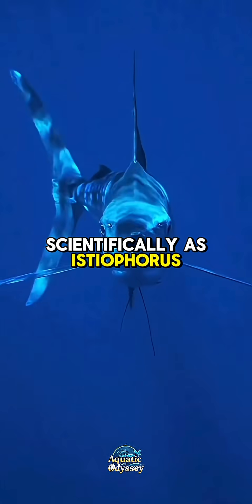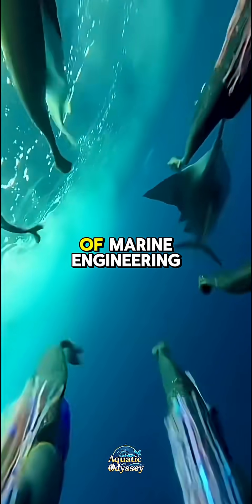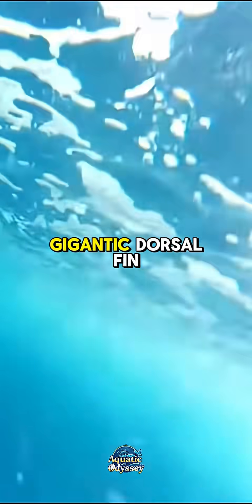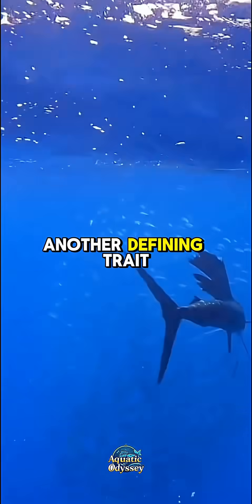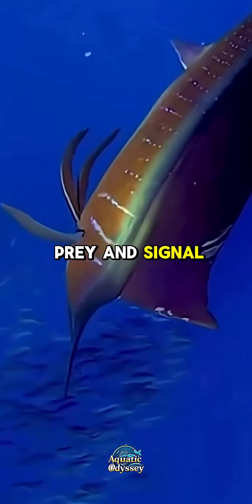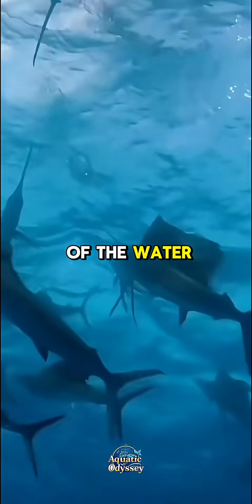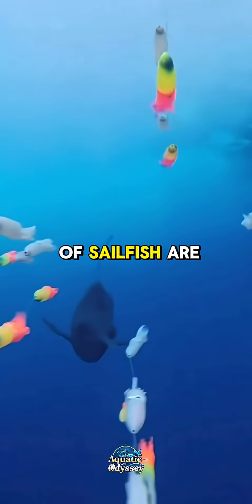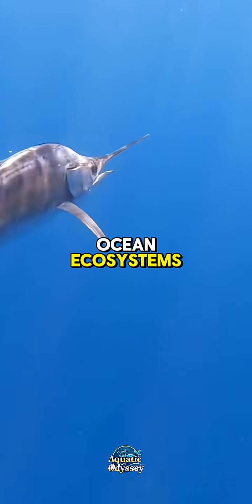Ocean’s Speed King – Sailfish in Action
Meet the Sailfish (Istiophorus platypterus), the undisputed fastest fish in the ocean, capable of reaching speeds up to 68 mph (110 km/h). With its streamlined body, long spear-like bill, and massive sail-like dorsal fin, the sailfish is built for both beauty and performance.
Found in warm waters of the Atlantic and Pacific Oceans, sailfish are apex predators of the open sea. Their hunting strategy is breathtaking — they use their sharp bills to slash through schools of fish, stunning their prey before swiftly swallowing them.
The iconic dorsal fin, or “sail,” isn’t just for show — it’s used to herd and confuse prey, making them one of the most strategic hunters in the marine world.
Whether leaping high above the waves or cutting through the blue at lightning speed, the sailfish remains a living marvel of evolution.
Join Aquatic Odyssey as we race alongside this oceanic champion and witness why the sailfish is the ultimate symbol of speed, grace, and precision in the underwater realm.